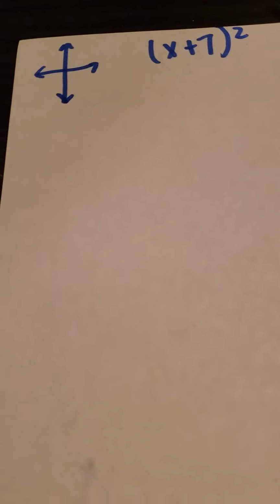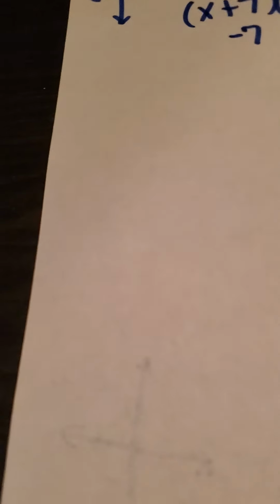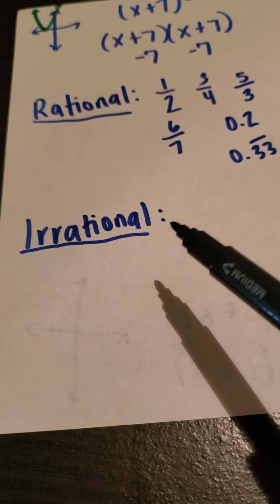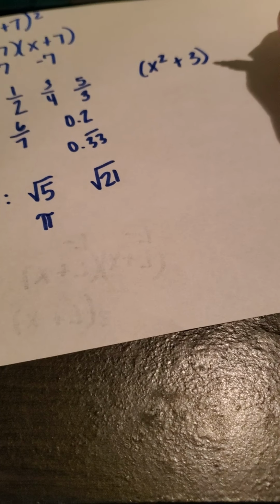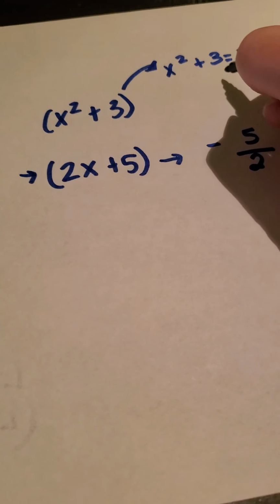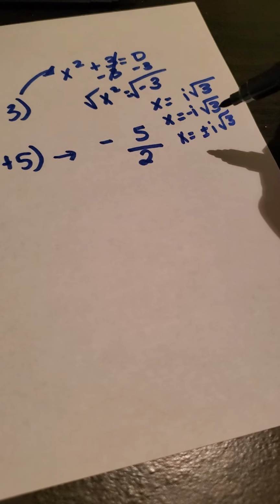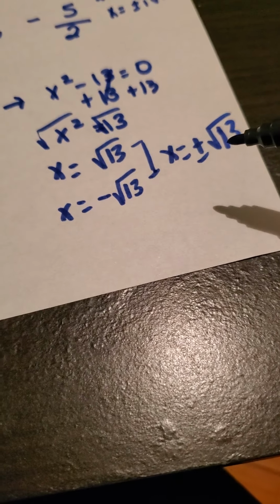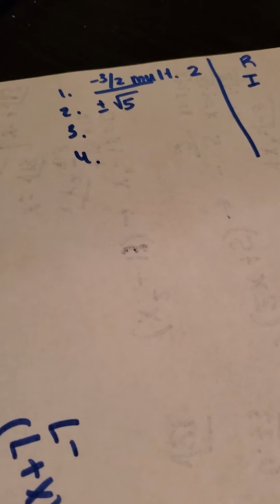Alg2 NTI Day 33-34